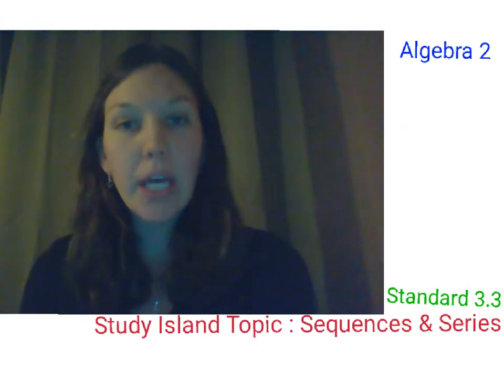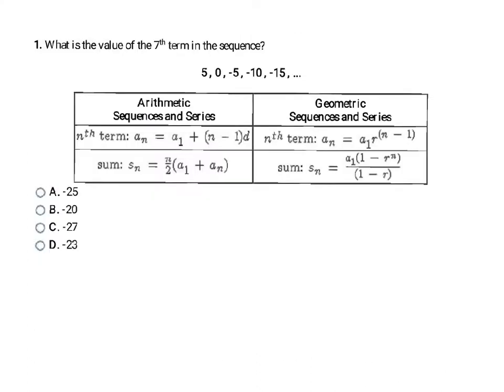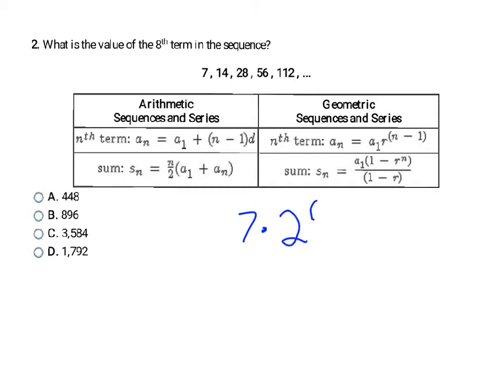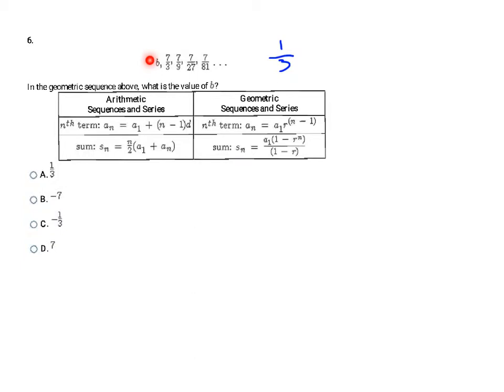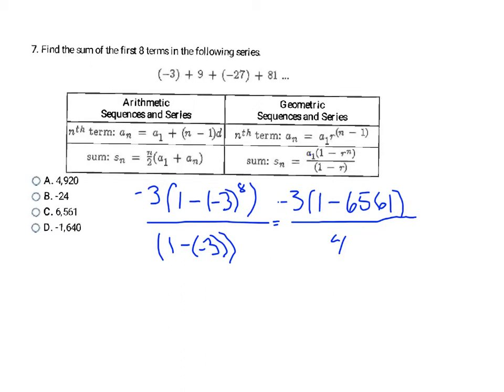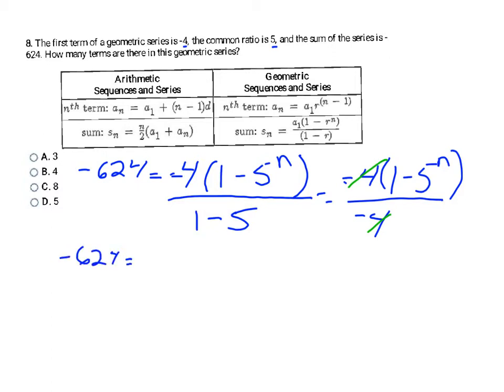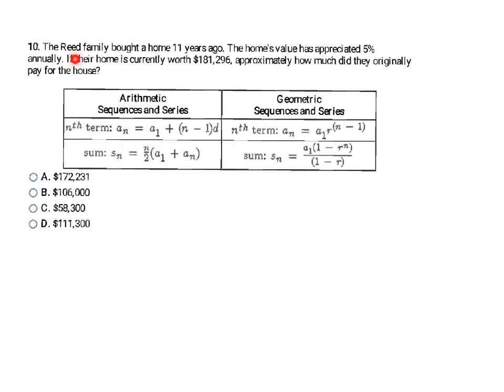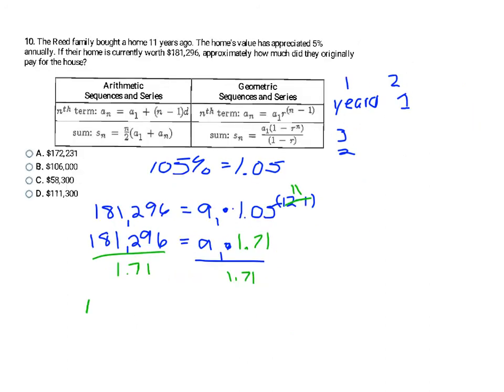Algebra 2 : Standard 3.3 : Sequences & Series